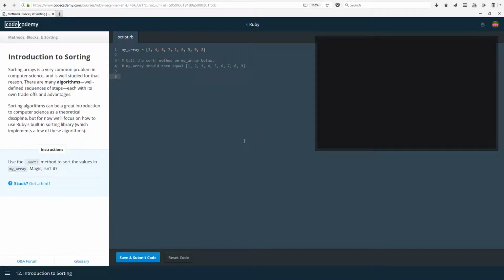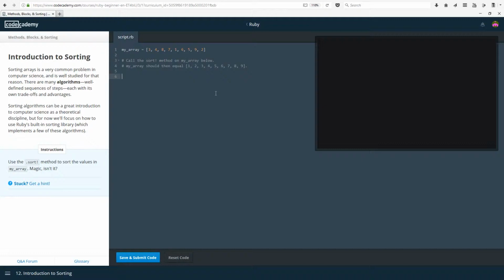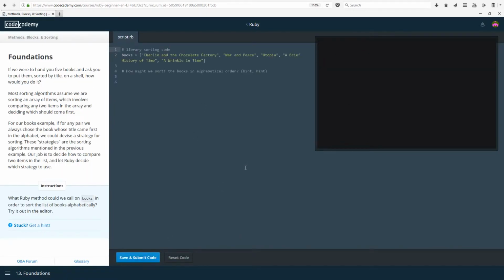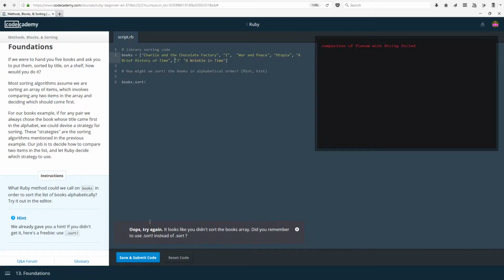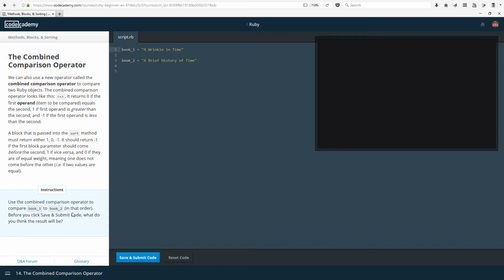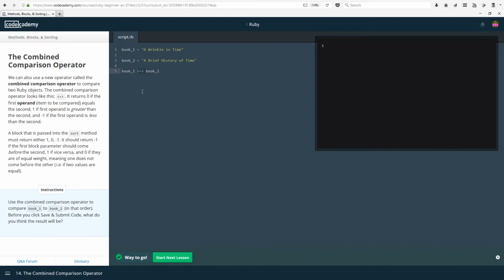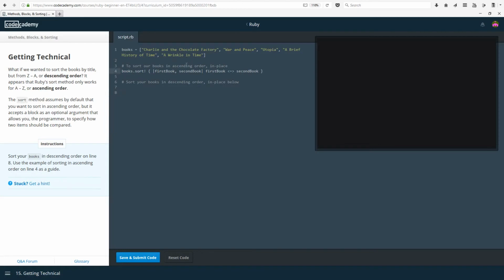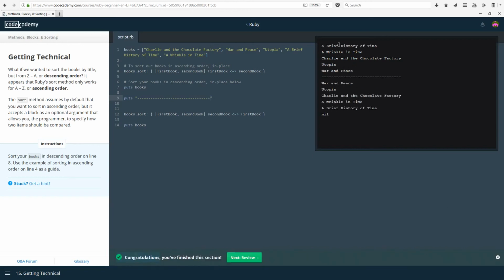Ruby - lesson #24: Sorting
In this lesson we're going to talk about why sorting is useful, and how we can sort different things using methods.